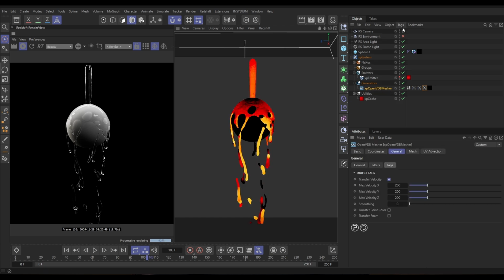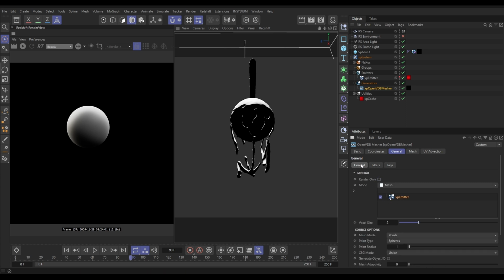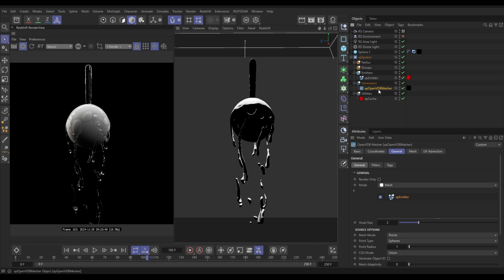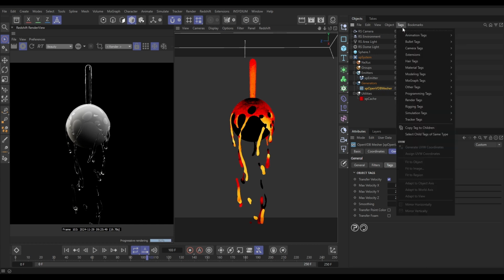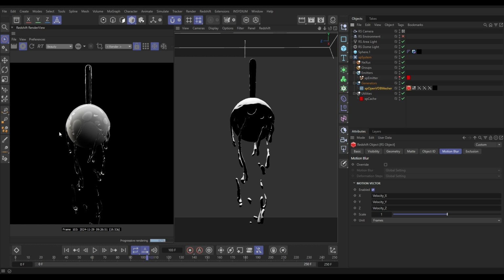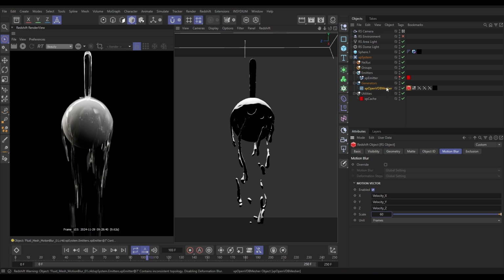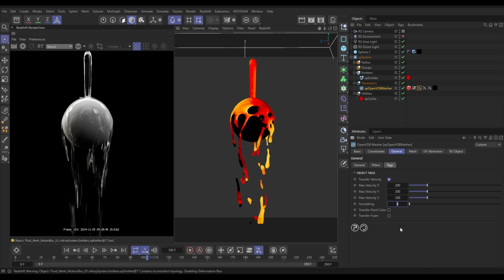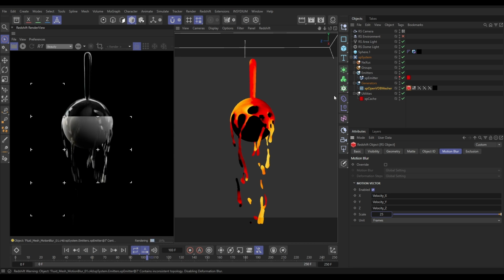Top Tip Tuesday - Motion Blur On Volume Meshes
For this week’s tip, we take a cached fluid simulation, mesh it using the xpOpenVDBMesher and show you how to transfer particle velocities - showcasing a seamless workflow for creating realistic motion blur effects. By setting up the mesh to transfer particle velocities, we generate motion vector maps that are used in Redshift to produce smooth and dynamic motion blur. You’ll learn how to refine velocity data and address common artifacts for clean, polished renders.
Perfect to demonstrate how to bring fluid simulations to life with professional-grade motion blur.